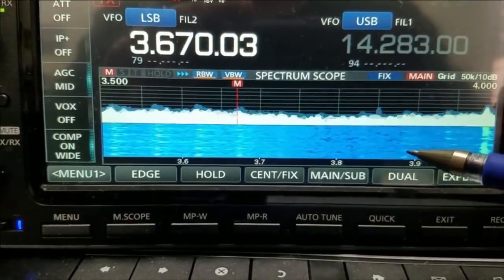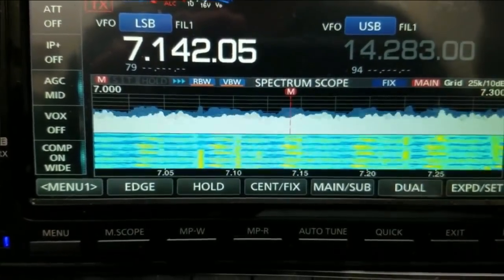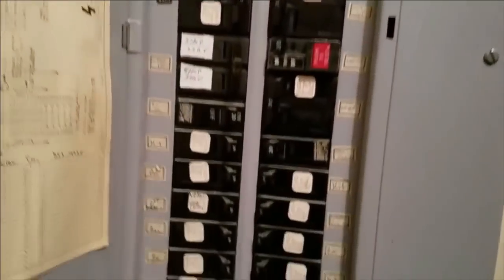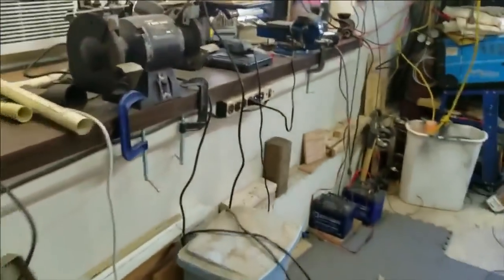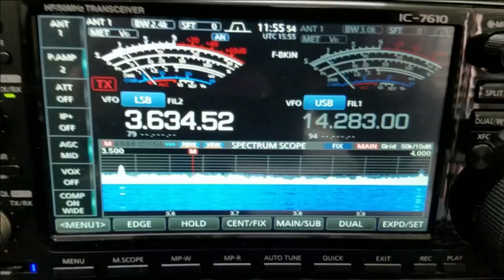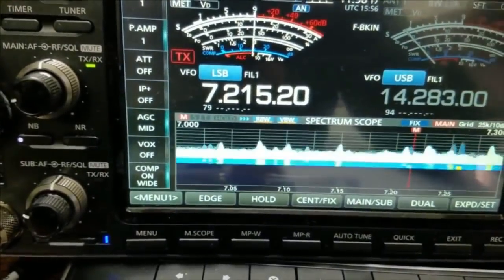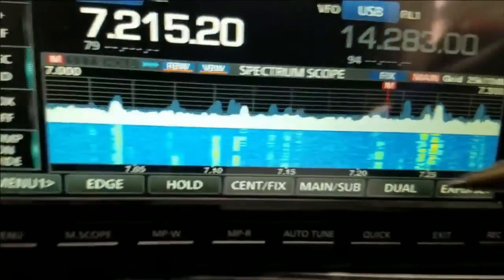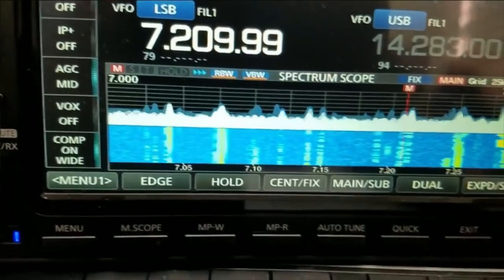Locating RF interference on your power mains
This video shows how we located and eliminated rf interference that we were getting on our amateur Radio.  Interference was being caused by a battery charger on the AC power mains.